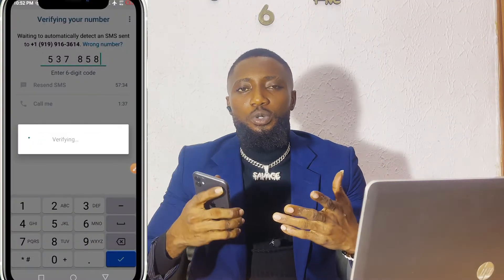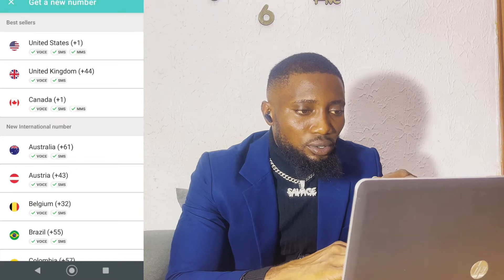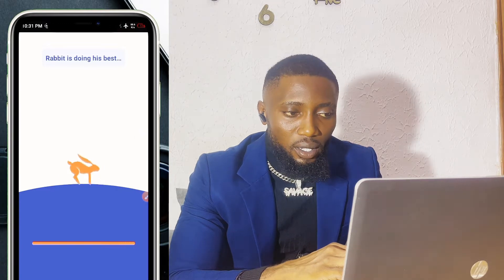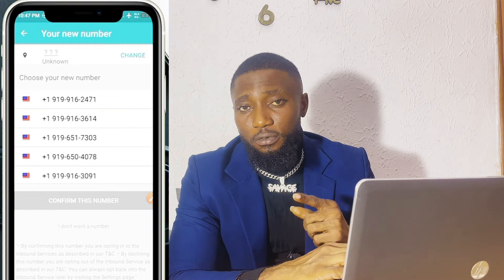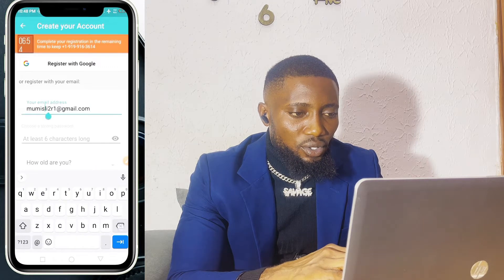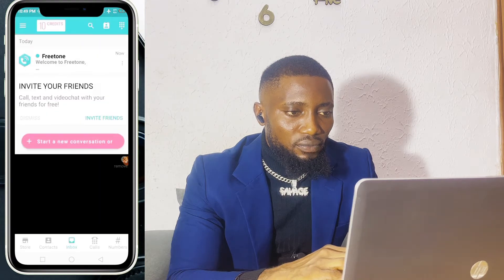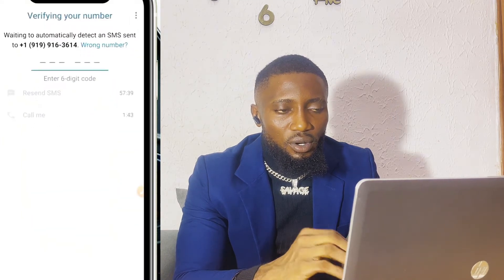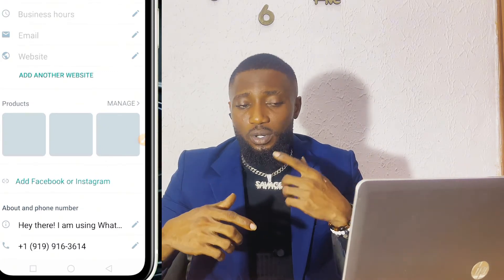How to Get a Free US/UK Number that can verify all international sites including WhatsApp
I’ll show you how to get a free US or UK number and use it to open WhatsApp. We’ll be using the Turbo VPN app to get an international connection, and the FreeTone app to acquire the number. Whether you want to stay anonymous or simply need a US/UK number for personal or business reasons, this tutorial will guide you through the whole process. Watch till the end for a complete, easy-to-follow guide!

00:45 – Downloading Turbo VPN
02:10 – Setting up VPN for US/UK connection
03:35 – Using FreeTone to get a US/UK number
06:00 – Opening WhatsApp with the new number
08:20 – Final tips and troubleshooting